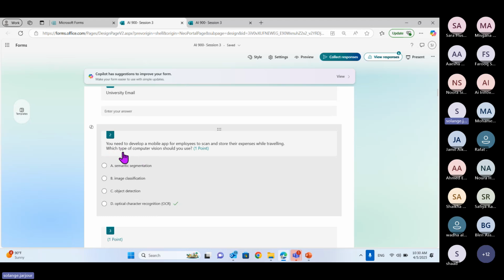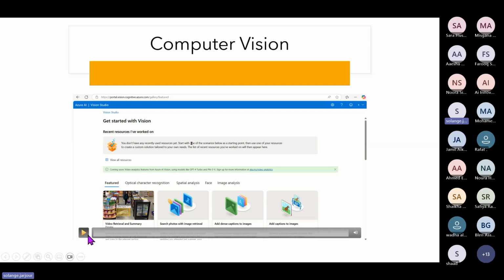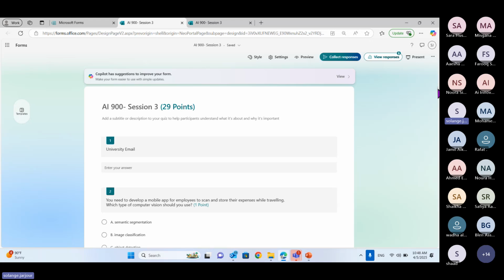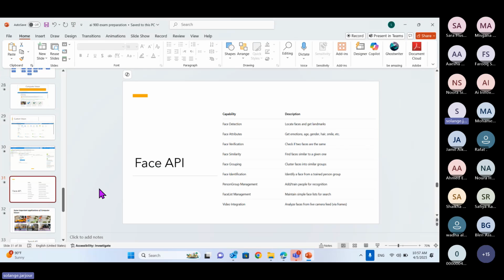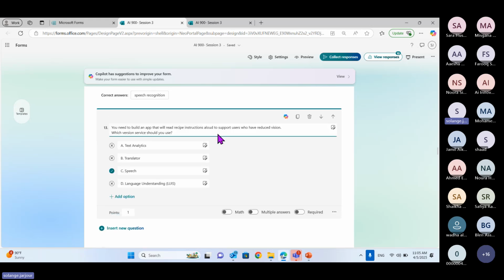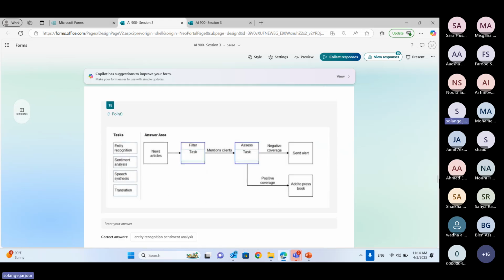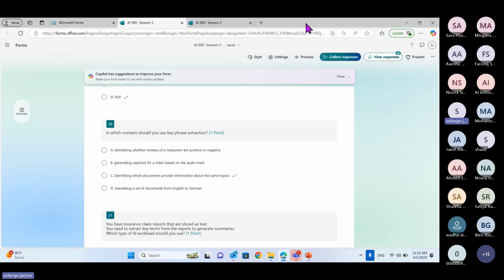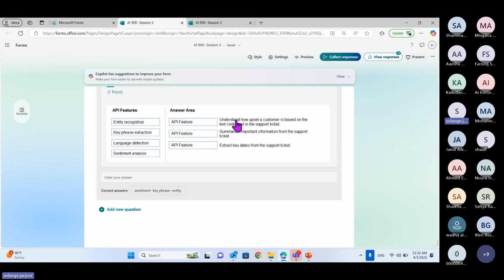Imagine Cup UAE 2025 Certificate sessions 20250405 113025 Meeting Recording